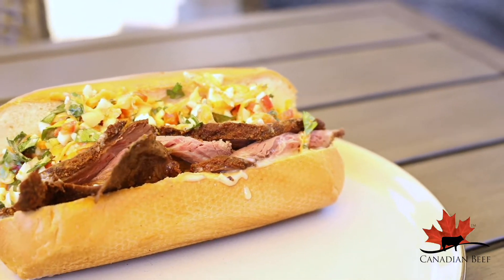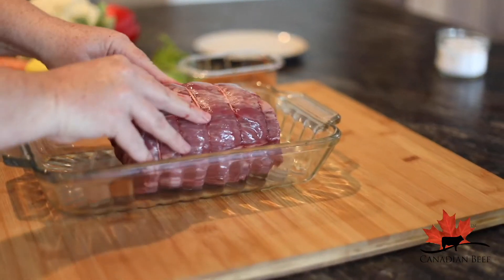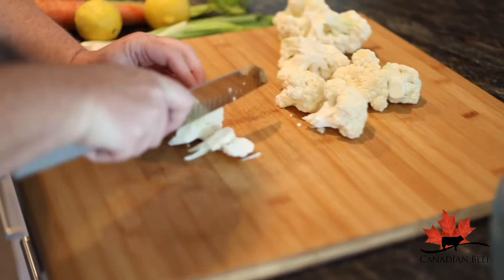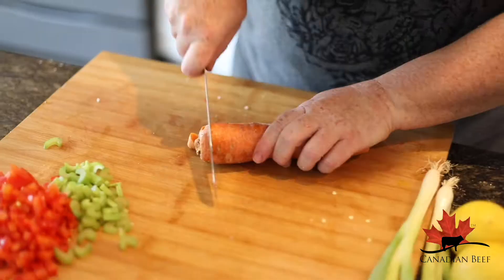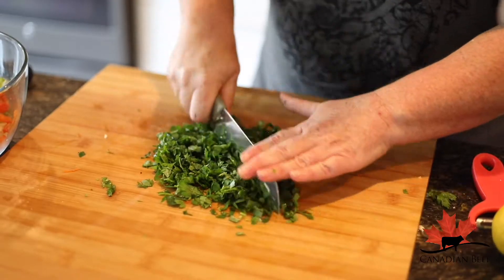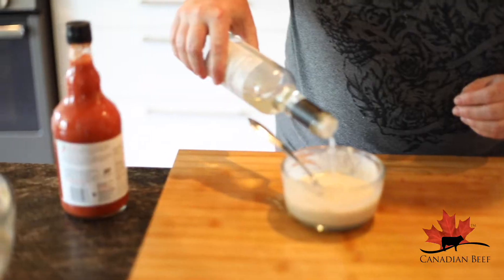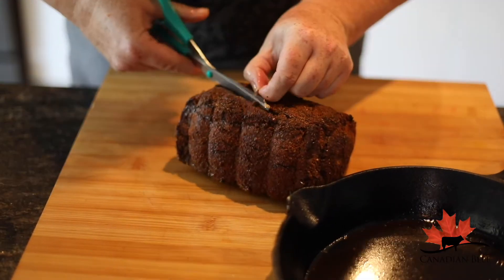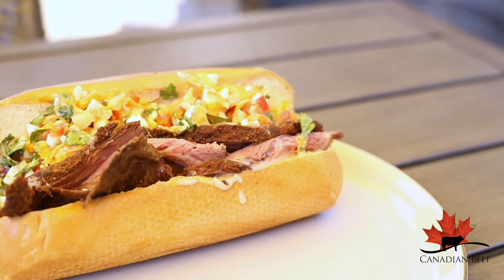Shawarma Inspired BBQ Beef with Cauliflower Slaw and Tahini Spread